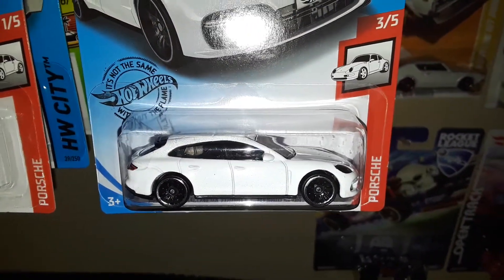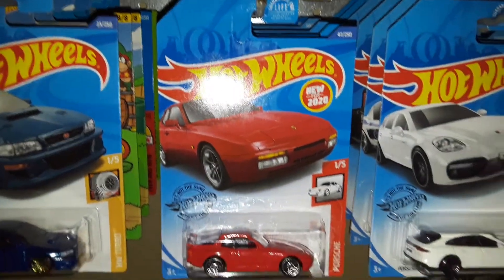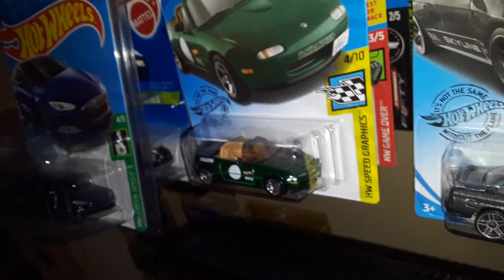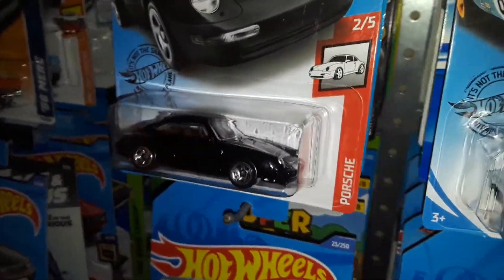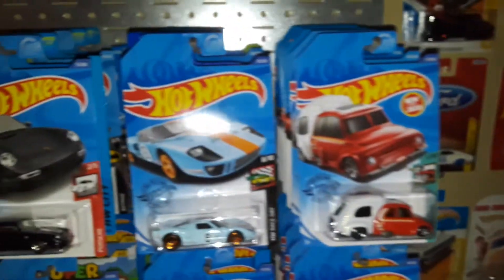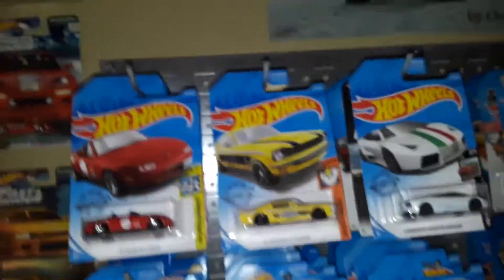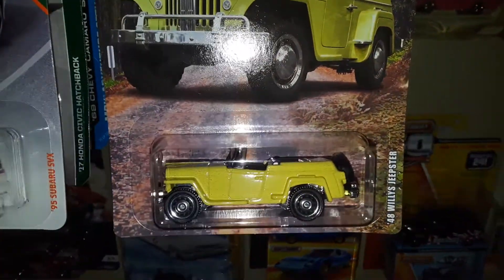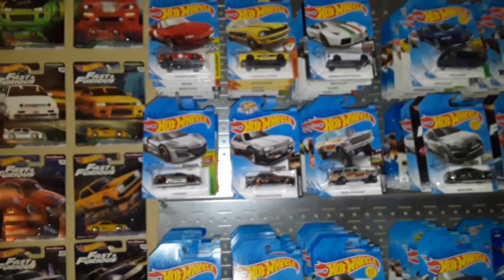CJ's 2020 Hot Wheels B Case Finds & More!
Finally!  Here's a video after a long hiatus of no videos!  Although my fan base is very very small, I know there's still a few people left out there who were wondering where I've been.  Just wanted to show you some new Hot Wheels and Matchbox finds within the last couple of months!  Hope you enjoy!